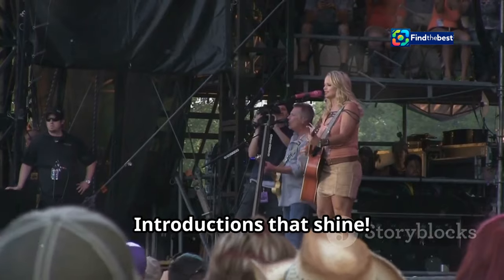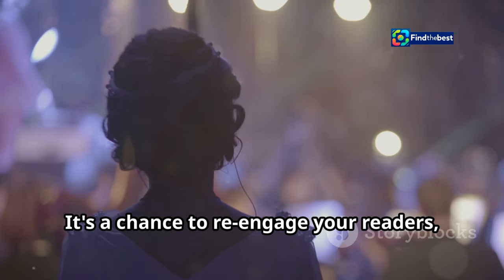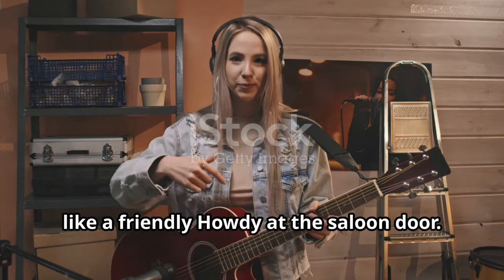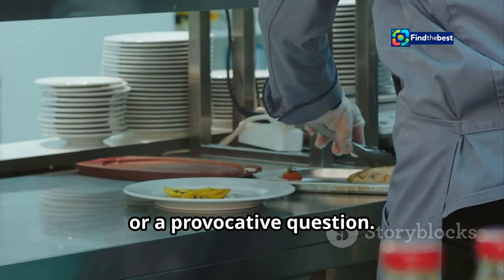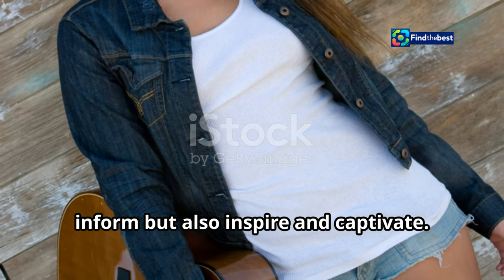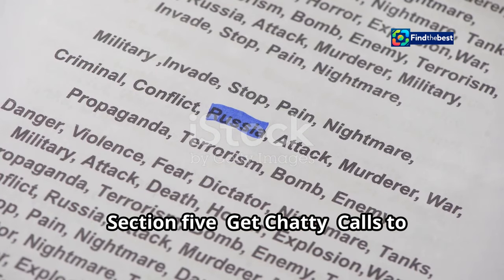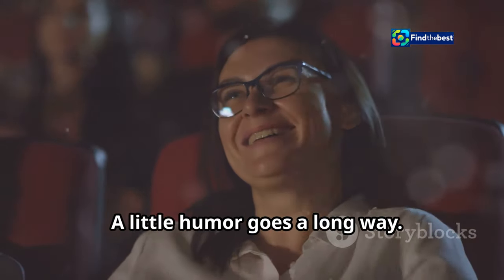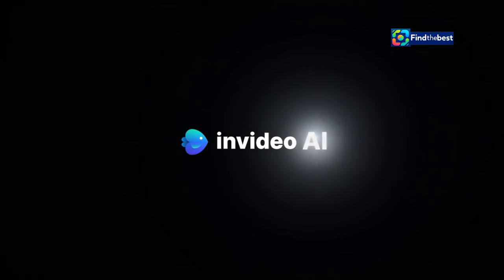Kacey Musgraves: The Offbeat Pageant Princess of Country Music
OUTLINE:
00:00:00 The Power of a Strong Start
00:01:18 Crafting Engaging Section Introductions
00:02:37 Sparking Curiosity in Your Readers
00:03:52 Answering Questions Before Moving On
00:04:52 Transitions That Flow
00:06:03 Illustrating Your Points
00:06:58 Writing with Personality and Flair
00:07:50 Honing Your Craft
00:08:32 Embracing the Journey of Writing
00:09:05 Share Your Thoughts
00:09:17 Your Feedback Matters!

🌟 From her Grammy-winning album *Golden Hour* to her latest release *Deeper Well*, Kacey has transformed the music scene with her unique blend of heartfelt lyrics and catchy melodies. ❤️

In this video, we'll explore:
- 🎤 Kacey's journey from a Texan talent to a Nashville sensation
- 🌈 The evolution of her sound from traditional country to disco-infused pop
- 💔 How her albums reflect personal experiences while resonating on a universal level
- 🌍 Insights from *The New Yorker* on her artistic impact and style

Join us as we celebrate Kacey Musgraves' contribution to music and culture! 🔔💖